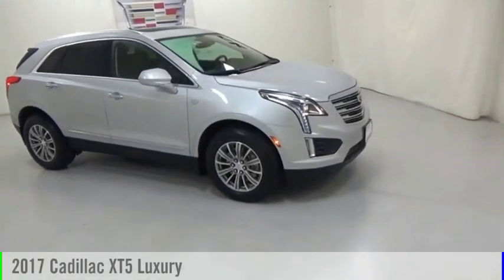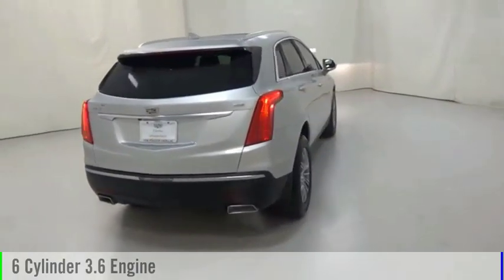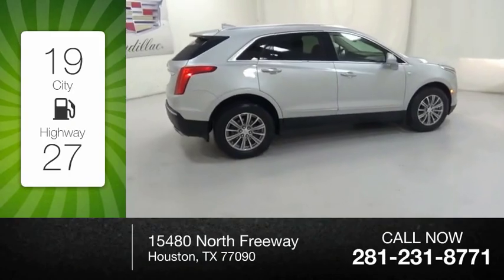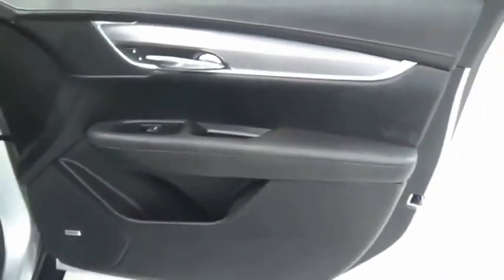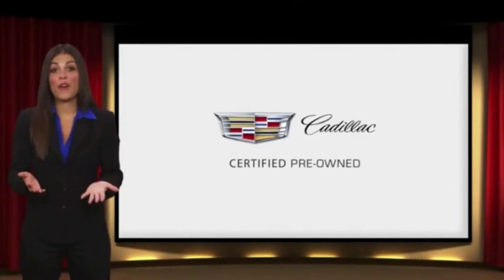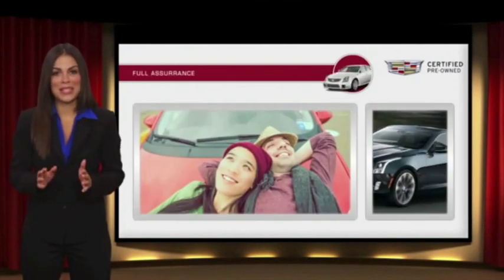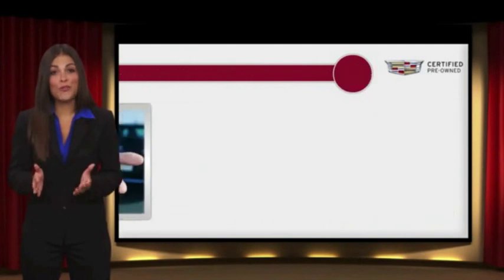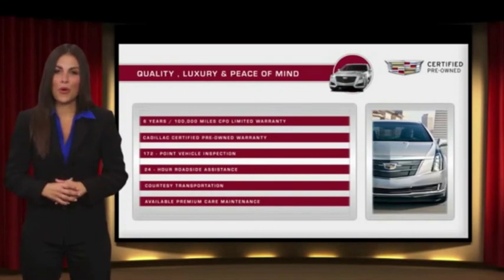2017 Cadillac XT5 Houston TX T95958A